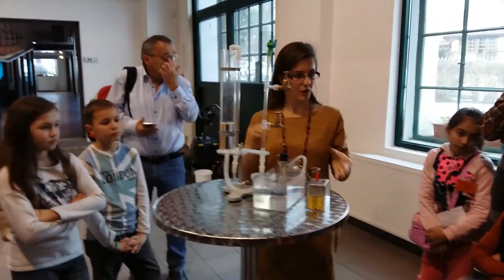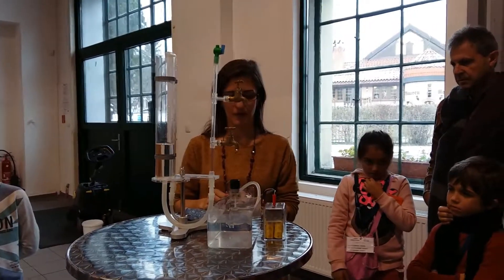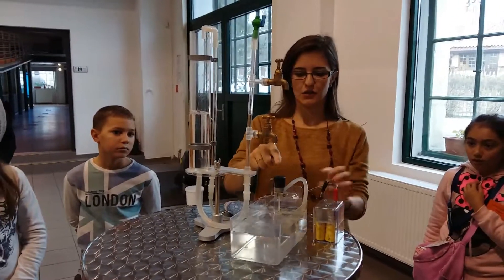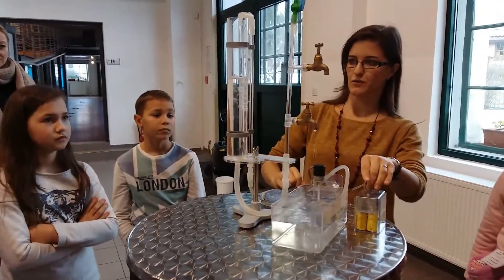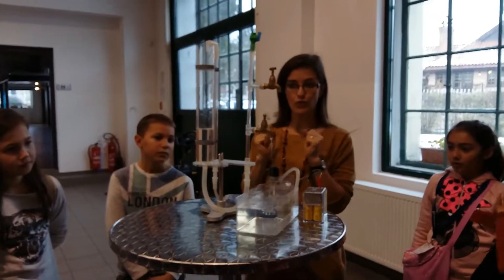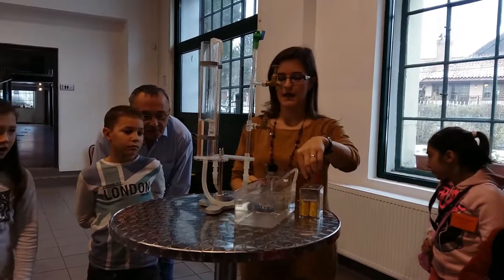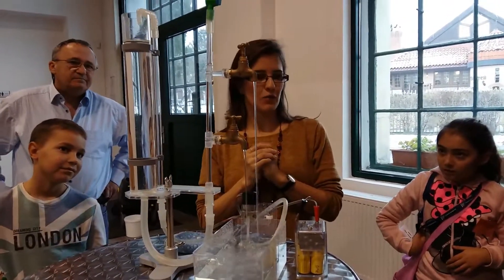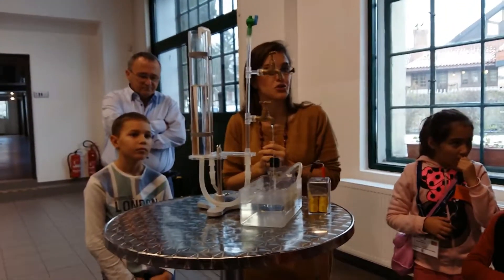STEM workshop Bratislava 2017 How the wather comes to my apartment